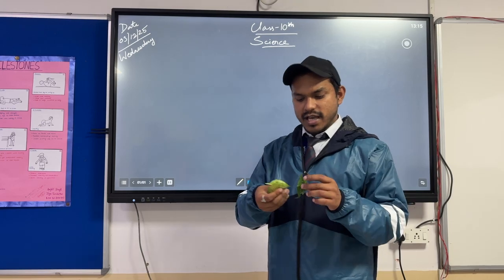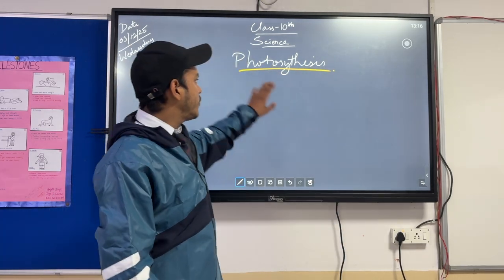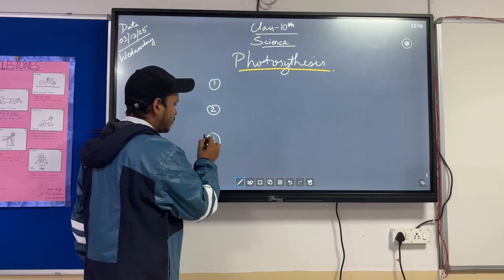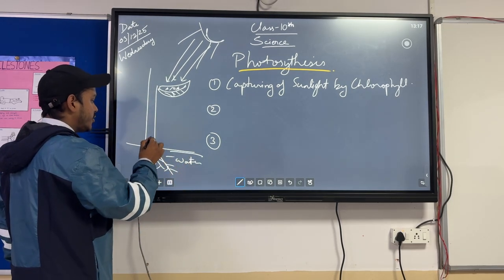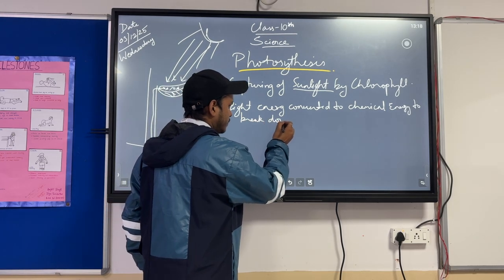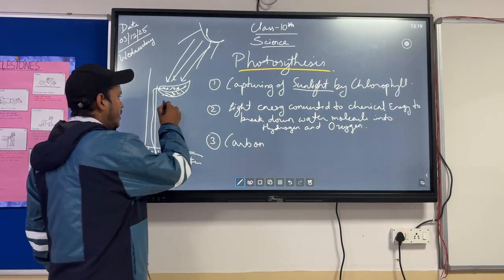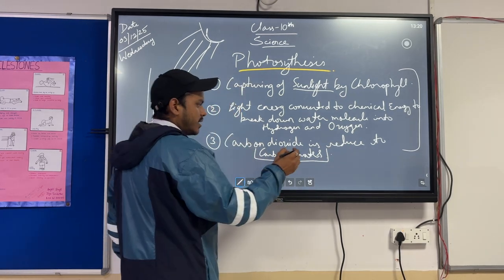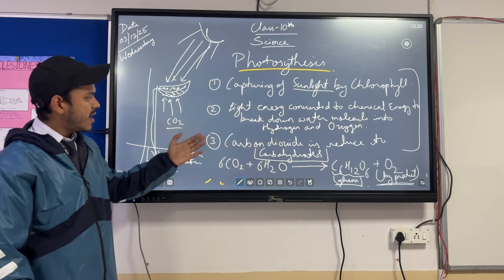OER by Ajay Singh, Pedagogy 1 : Science : Topic - Process of Photosynthesis for Class 10